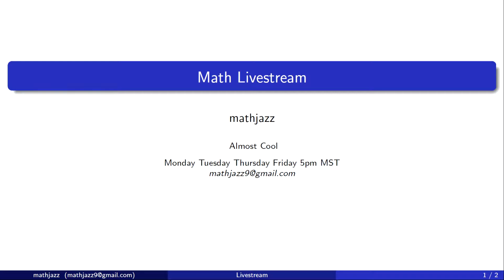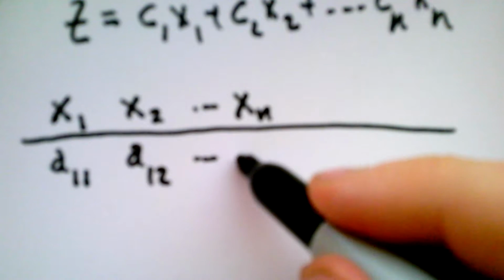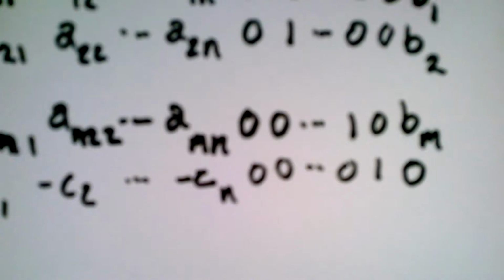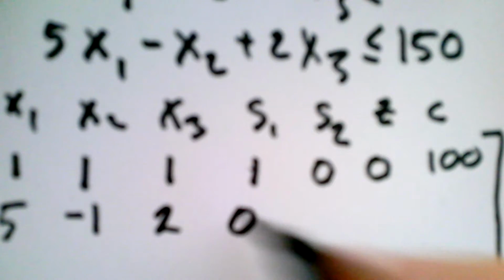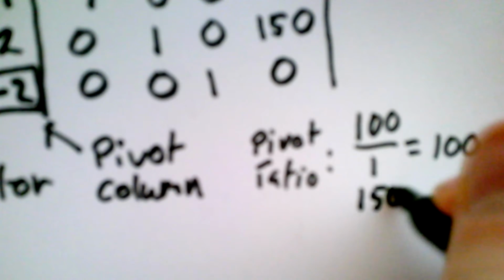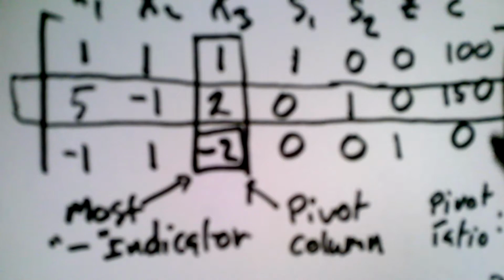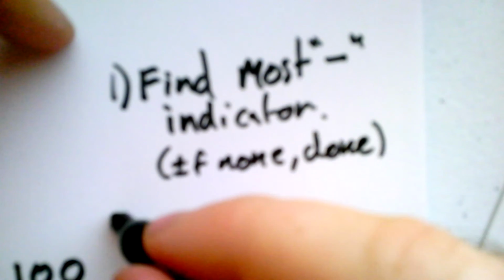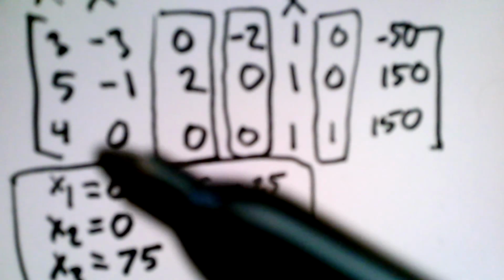Math Livestream August 1 2017